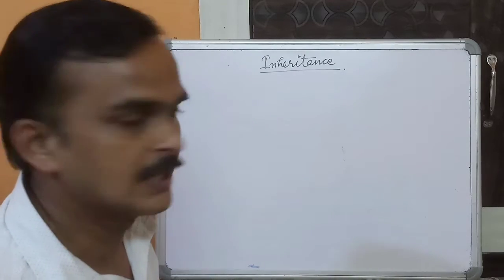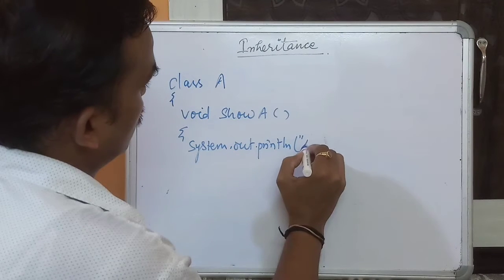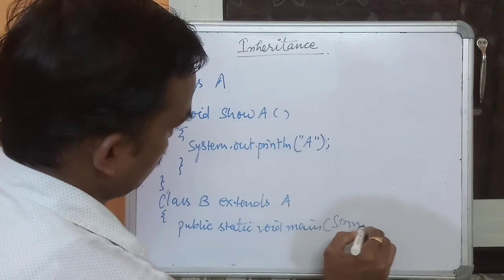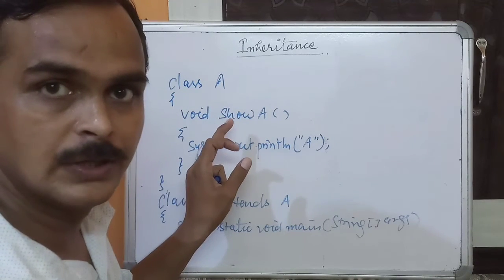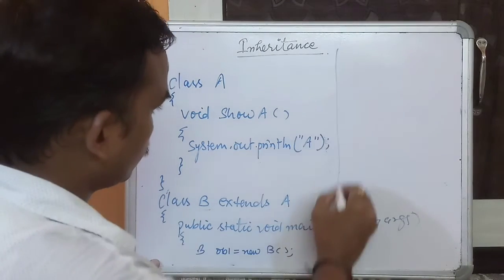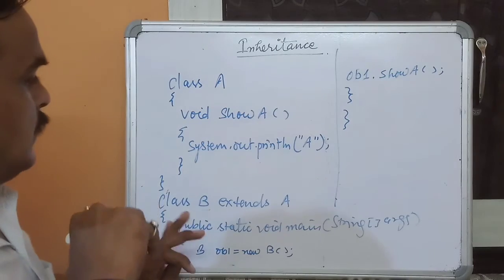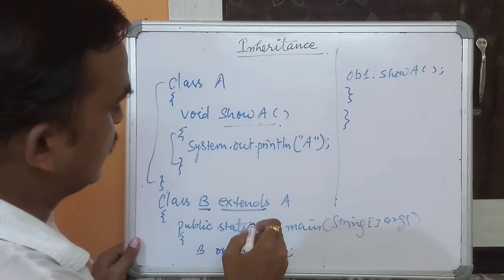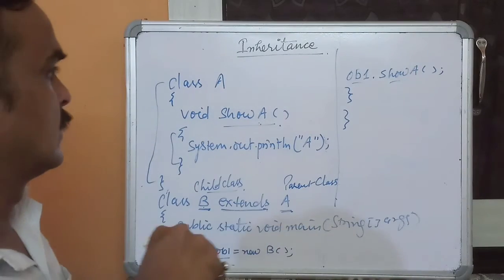#27 What is inheritance - Part 1 Lecture #7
Inheritance,  method overloading, method overriding,